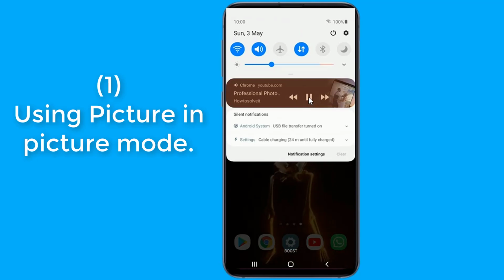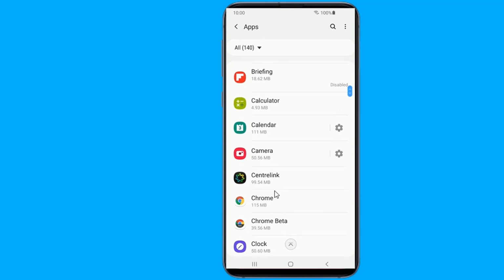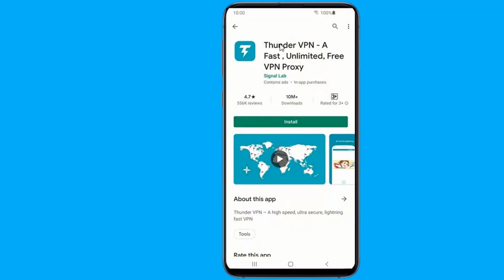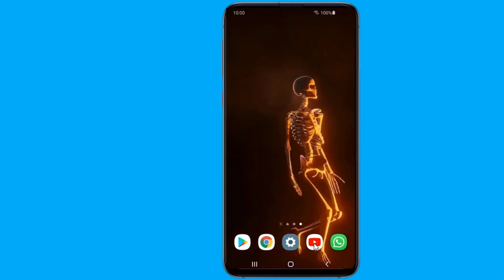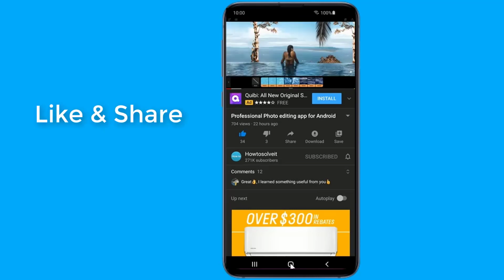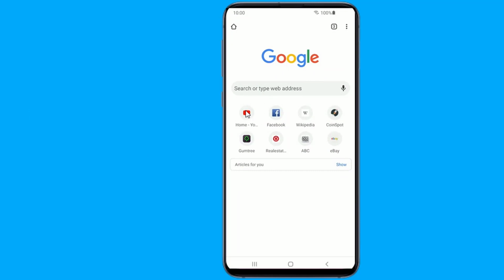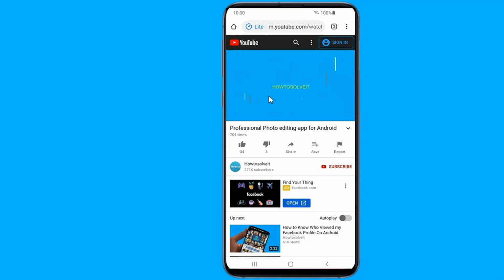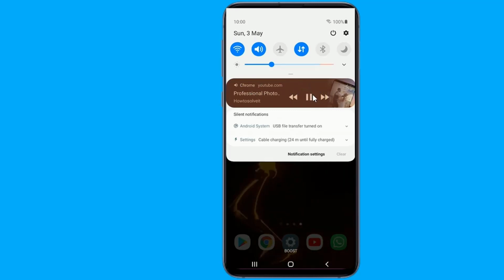How to Play YouTube in Background while using other apps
Play YouTube in Background With Screen Off or while using other apps tricks let you play YouTube Videos in background screen without download any apps on Android and iPhone. In this video I'll show you how to make YouTube play in background iPhone and android and Turn off your phone screen, or switch to another app, and YouTube will continue to play in background of screen.
For more best android hacks and tricks you probably don't know see these awesome hidden features & tricks;

Enable The Notification LED Light On Camera Cutout For Galaxy A50, S10 and All Samsung devices

For more video to to Get Faster Internet Speed for Free and fix internet problems in you phone device try the following: